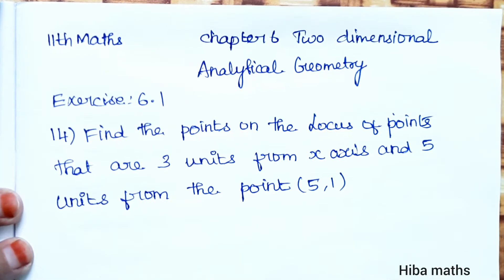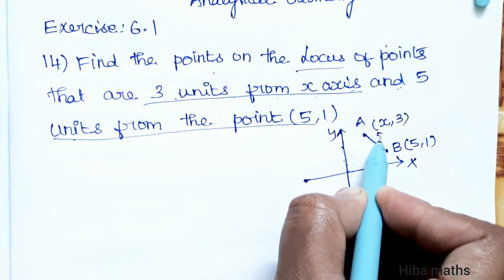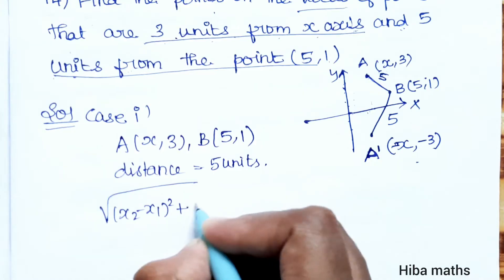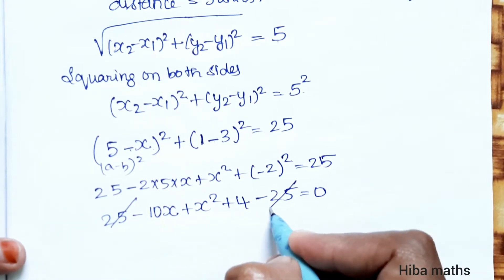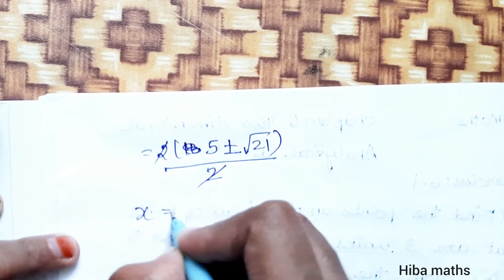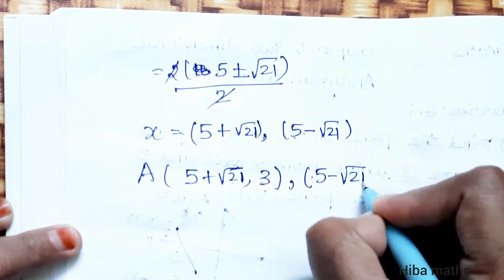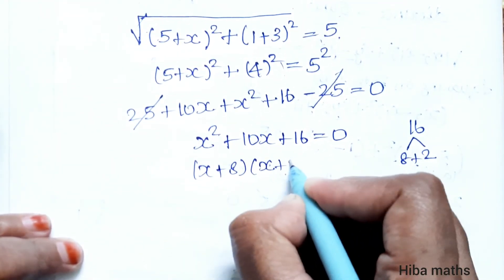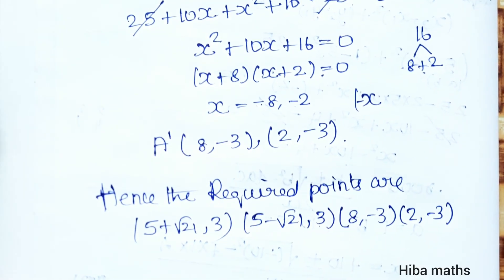11th maths chapter 6 exercise 6.1 question 14 two dimensional analytical geometry tn syllabus